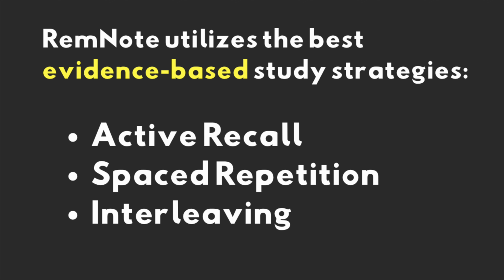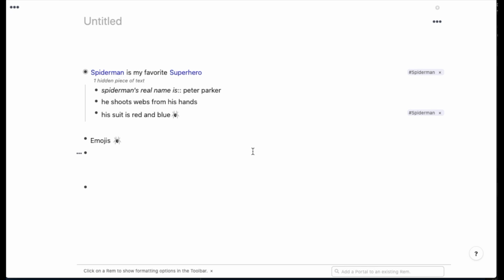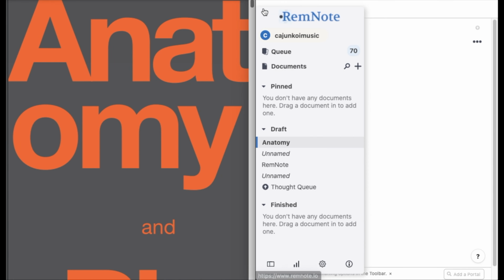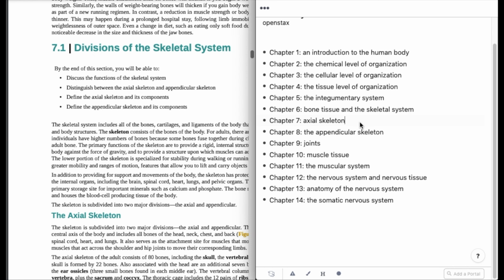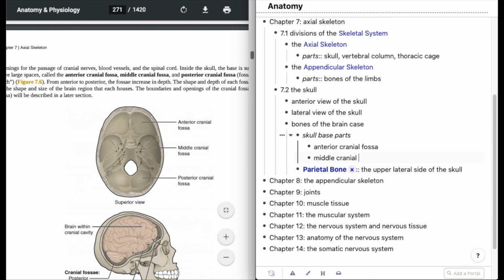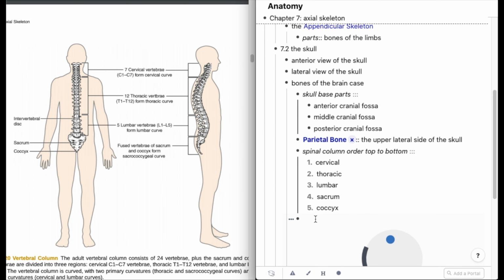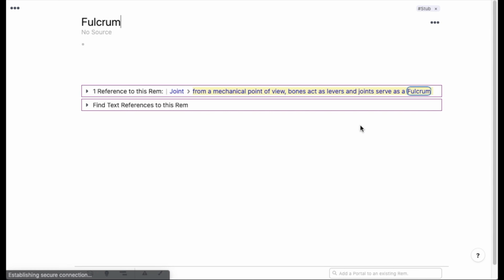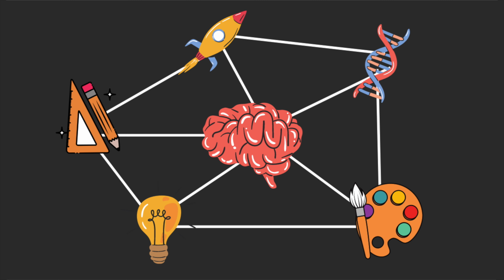How I Study for Exams in Medical School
How I Studied in Medical School: RemNote is a note-taking tool that was built with the best evidence-based learning strategies in mind. Strategies like active recall, spaced repetition, interleaving, testing effect, and feynman were all cornerstones of our study habits in medical school. We built RemNote to help students apply practical research from the fields of psychology and neuroscience. RemNote turns all of your notes into flash cards, and makes studying easy by telling you when the best times are to study. In this video, I'll be doing a walkthrough of a typical study session, from book to notes to brain and retention.

Time stamps:
00:00 Introduction
00:46 Making flashcards
02:00 Review sessions
04:19 Multi-line flashcards
05:25 Image occlusion flashcards
05:52 Studying specific documents
06:09 Making connections

2️⃣ We created a FREE course on HOW TO STUDY!

3️⃣ We have a library of FREE Study eBooks for you to download

🎵 We produce all of our own music for our videos! If you hear any beats that you like, just shoot us a DM to talk about using it in your videos!

All information provided on this channel is intended for general education only and must not be used as a substitute for medical advice. Medical information is constantly changing, and we do our best to keep the information on this channel up-to-date, but all information contained here is provided ‘as is’. We are not liable for any damages, disease, or consequences that arise from use of this information.

How to take smart notes, Zettelkasten, personal knowledge management, Remnote, Note taking app, Zettelkasten method, How to take smart notes Roam, knowledge management system, knowledge management tools, remnote app, how to use remnote, remnote mike and matty, how to take smart notes remnote, remnote tutorial, remnote videos, sönke ahrens, Sonke ahrens how to take smart notes, how to study effectively, active recall, spaced repetition, evidence based learning, evidence based revision tips, how to study for exams